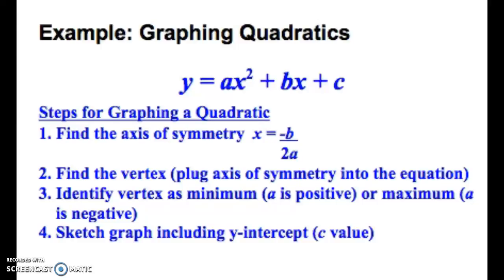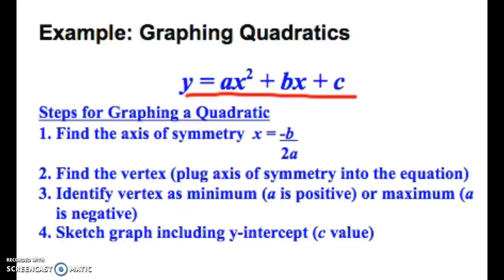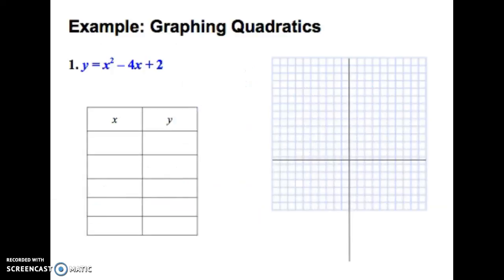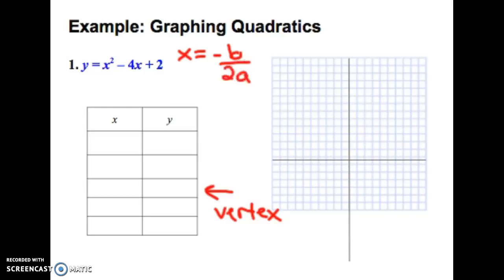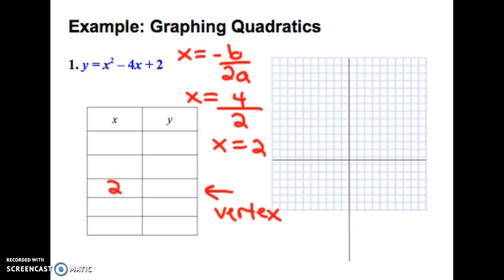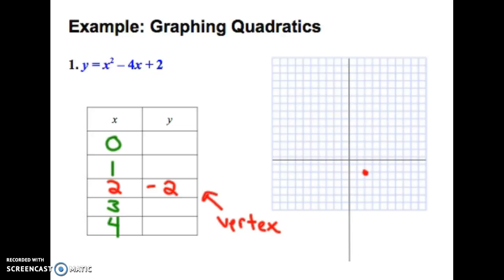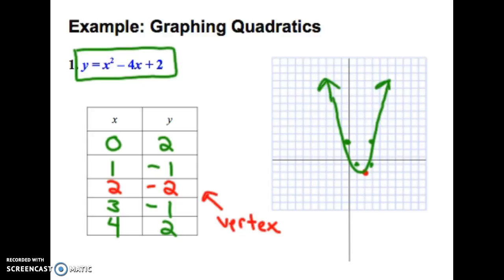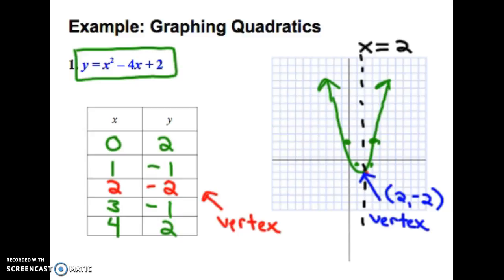Math 10 [Shebesta] Quadratics (Graphing)